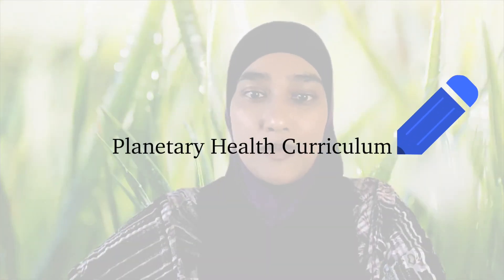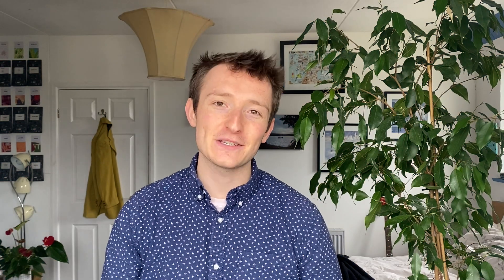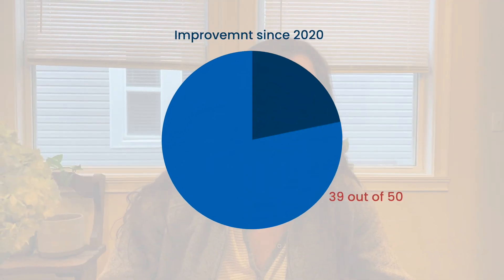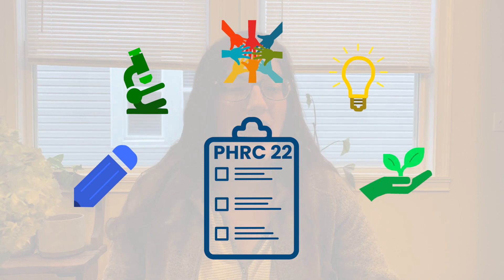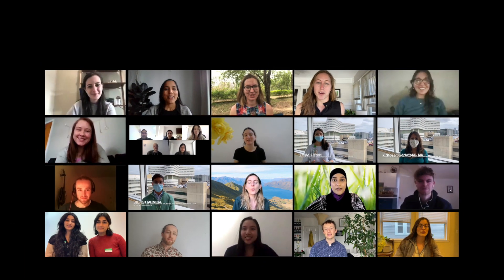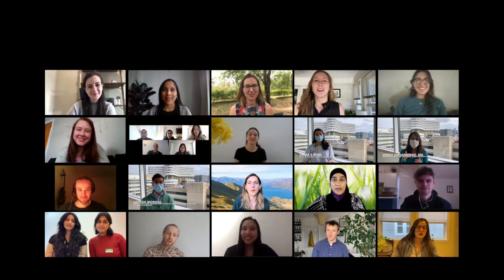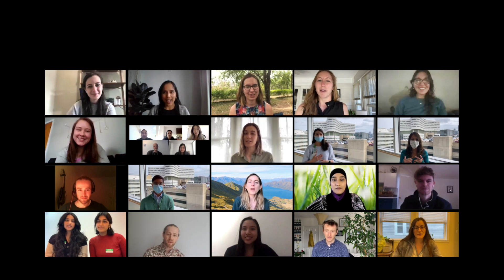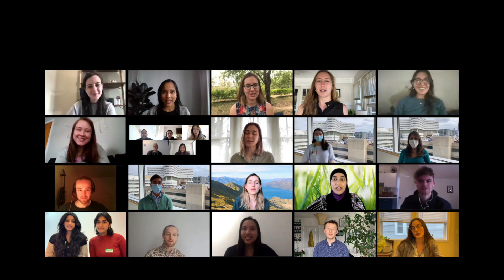2022 Planetary Health Report Card (PHRC) Release Video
The Planetary Health Report Card (PHRC) is a student-led, metric based advocacy tool for promoting Planetary Health and Education for Sustainable Healthcare in educational institutions globally.

Music credit and ZakharValha from Pixabay